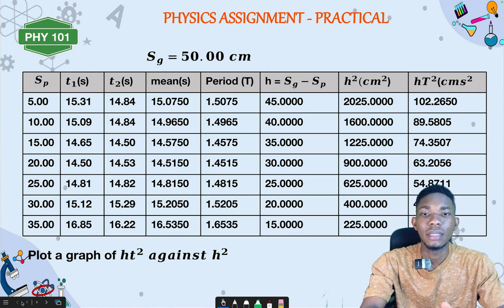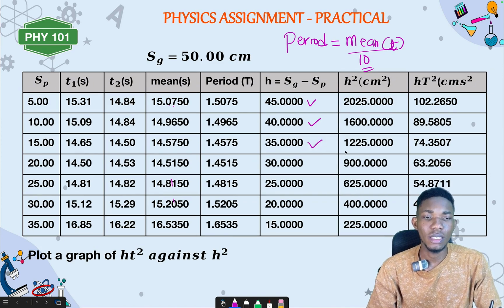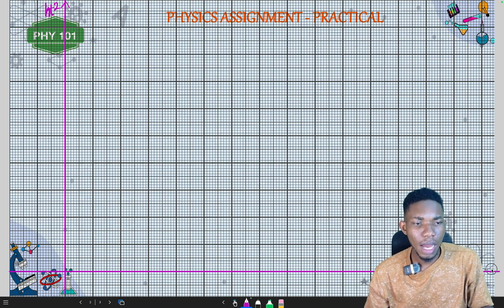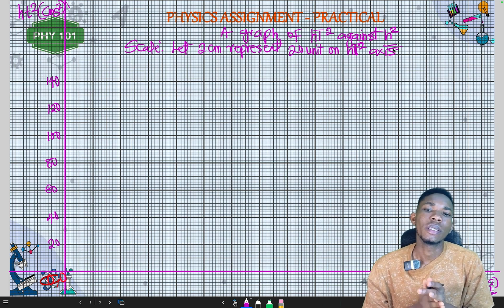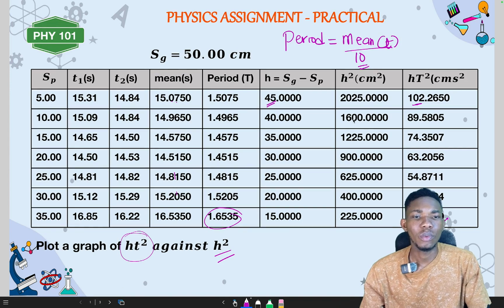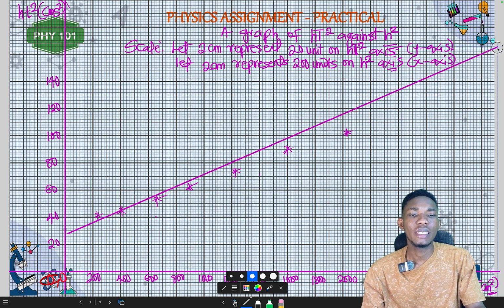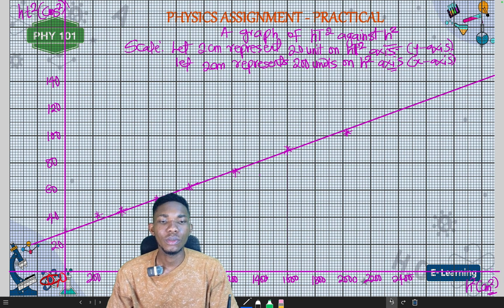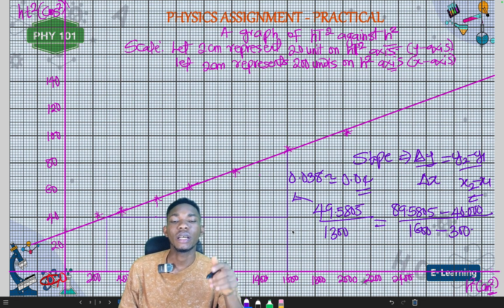PHY 101 PRACTICAL ASSIGNMENT